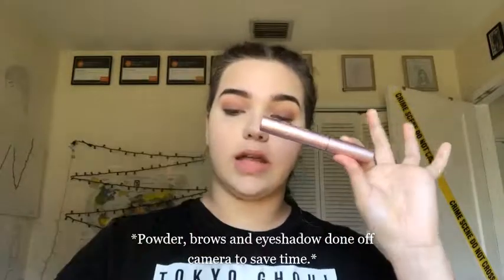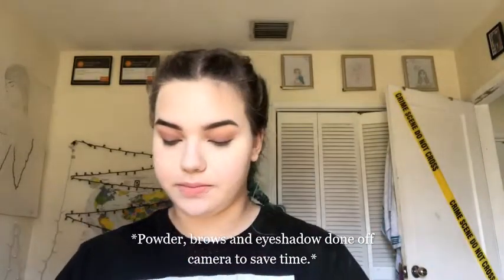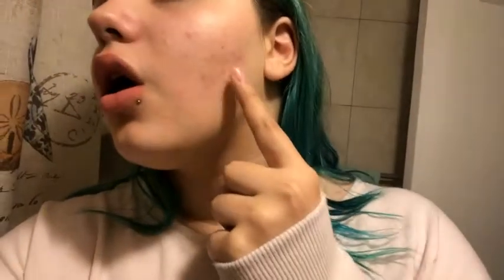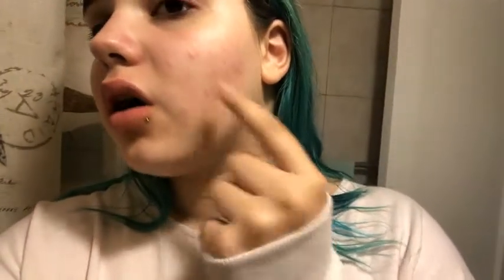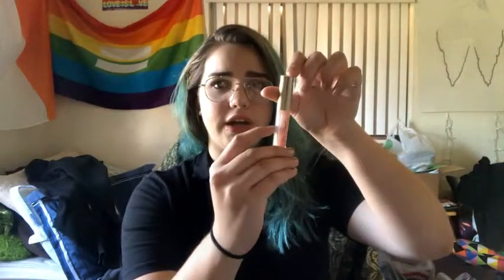Wearing Collagen-Infused Makeup For A Month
Please excuse this mess of a video and enjoy!